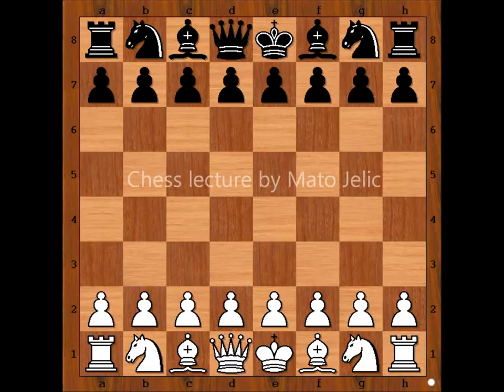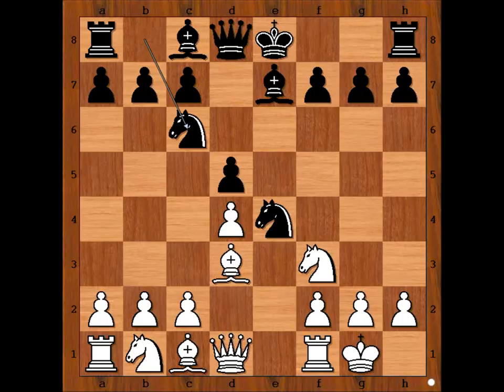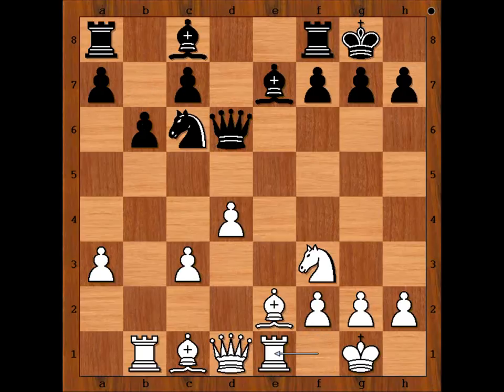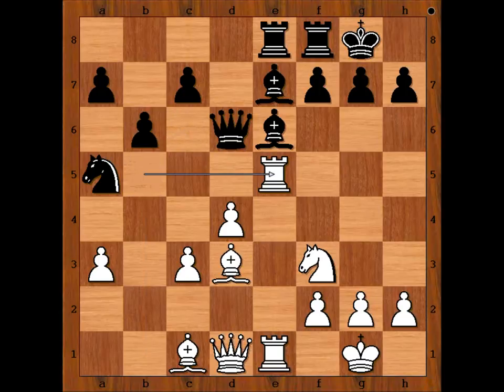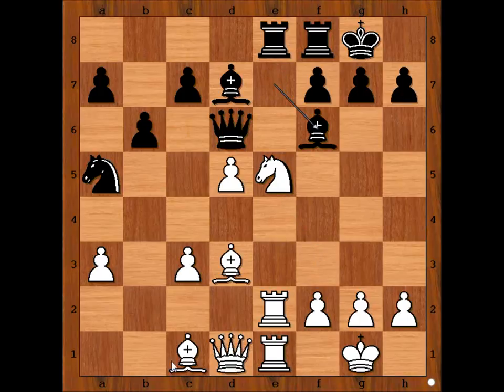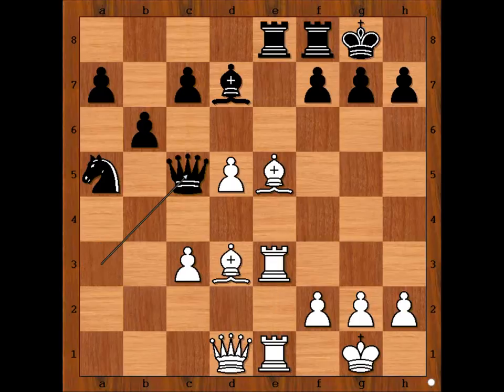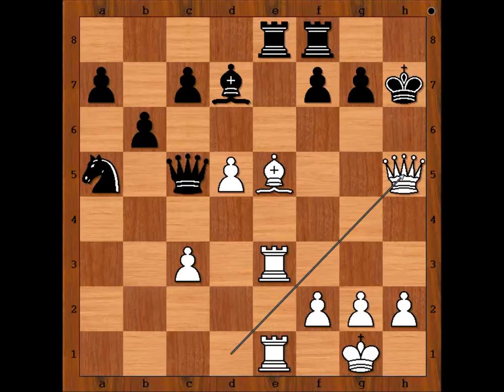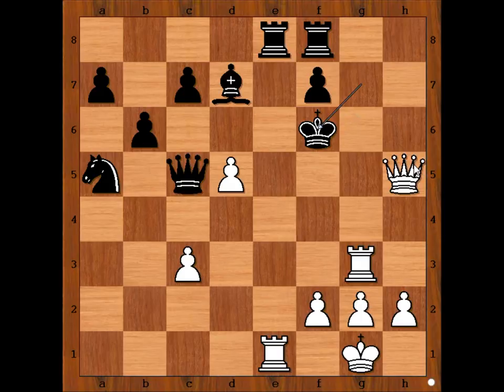Polgar v Karpov: Hoogeveen 2003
Judit Polgar vs Anatoly Karpov
Hoogeveen 2003
Russian Game: Classical Attack. Jaenisch Variation (C42)
 1-0
This game is taken from the book: The King Hunt: